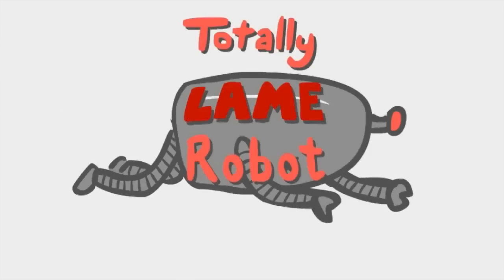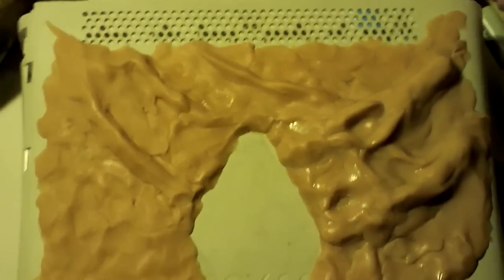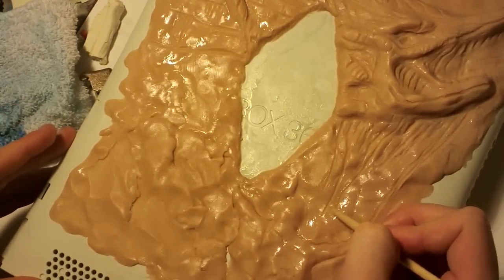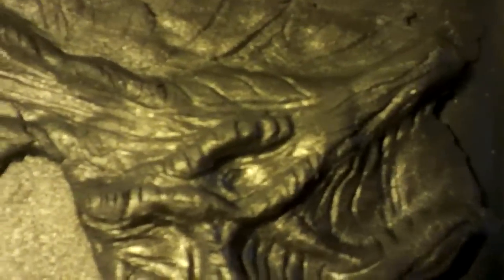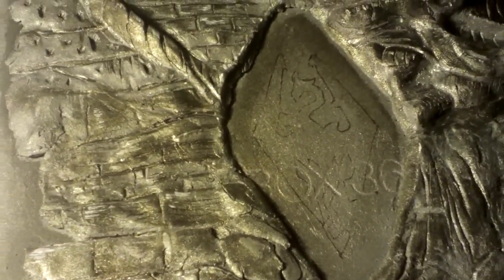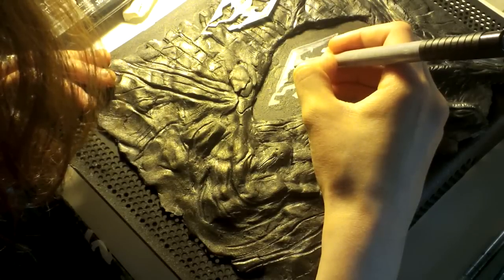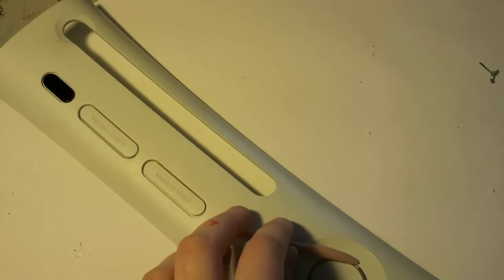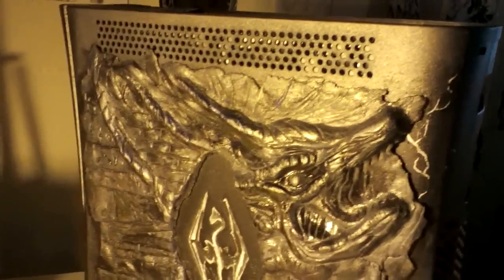SKYRIM Xbox 360 - The Making of - TotallyLameRobot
This is the "Making of" video for my custom Skyrim xbox! Check out the completed video to see the case in more detail.